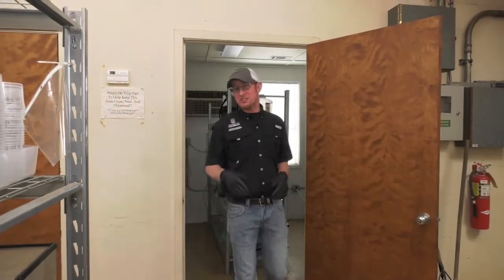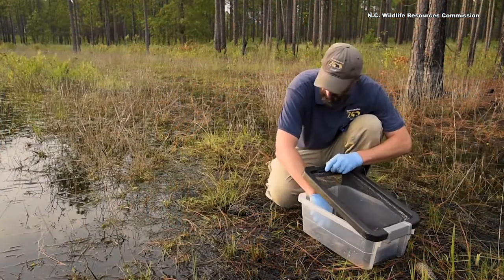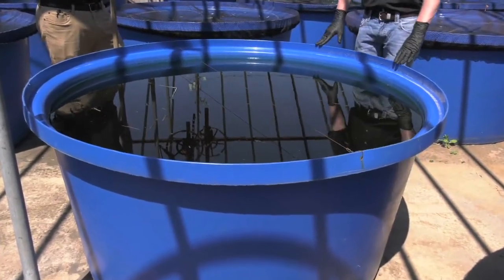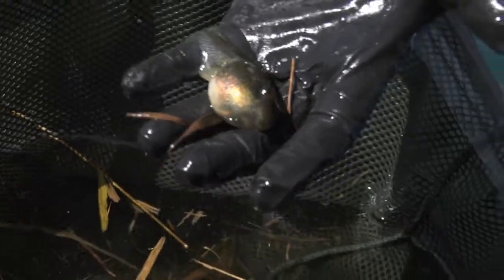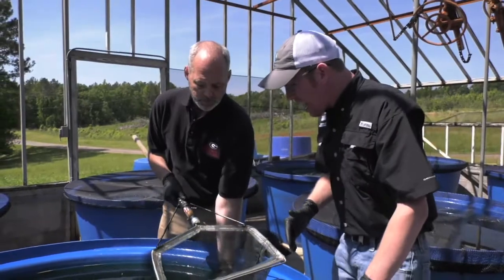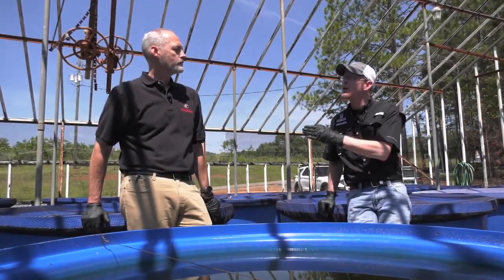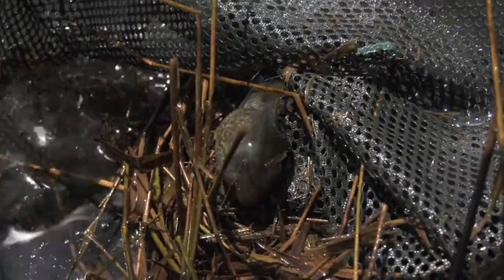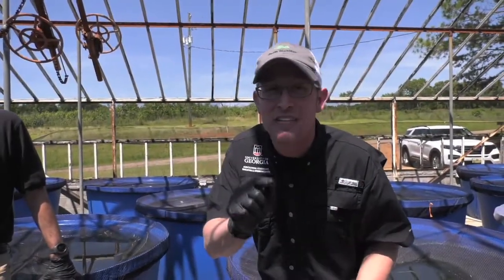Ranger Nick: Helping Save the Southern Gopher Frog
This month Ranger Nick checks in from Athens, Georgia and shows us how researchers at the University of Georgia are helping to save the Southern Gopher Frog from extinction.